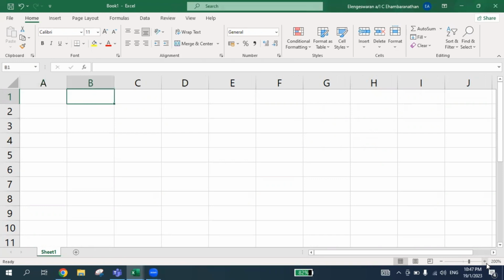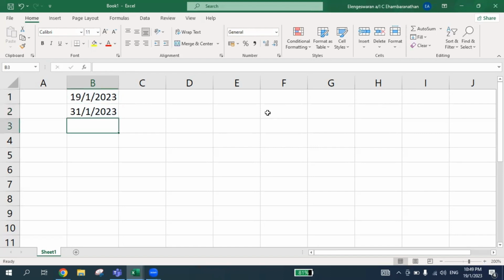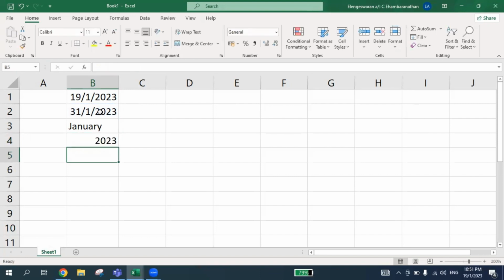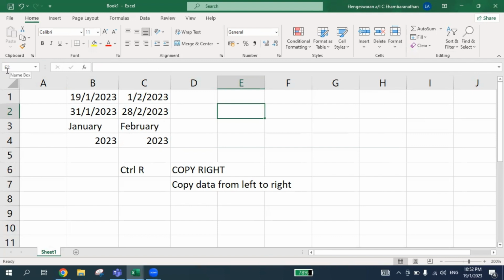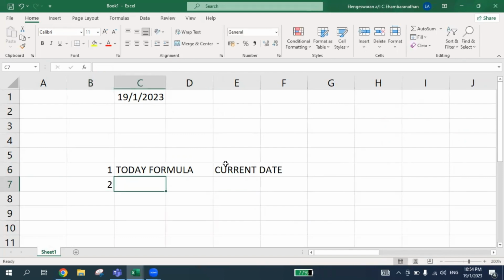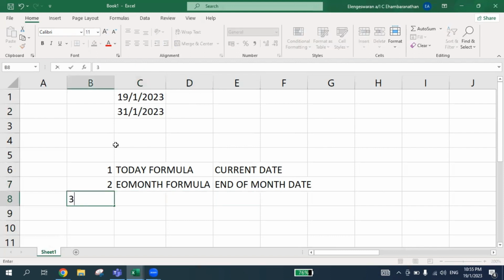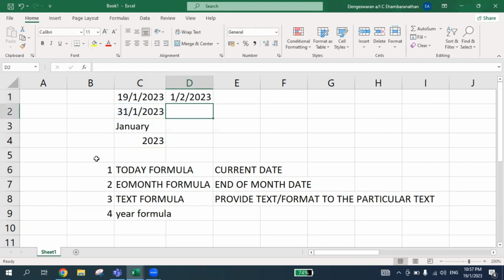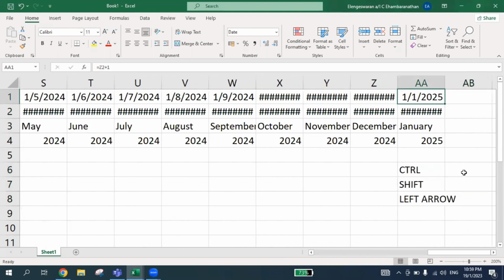Constructing Financial Template in Microsoft Excel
A financial template in Microsoft Excel is a pre-designed spreadsheet that contains various financial calculations and functions to help individuals or businesses manage their finances.

Interestingly, you can construct financial template to record monthly expenses in your Microsoft Excel.

Building monthly Financial template in Microsoft Excel can :
1. Improve financial management by tracking income and expenses
2. Improved budgeting and forecasting capabilities
3. Enhance the ability to identify trends and make informed financial decisions
4. Increased transparency and accountability in financial matters
5. Simplified tax preparation and filing
6. Enhanced communication with financial advisors or stakeholders.

If you have any queries, feel free to drop your inquiries in the comments section.